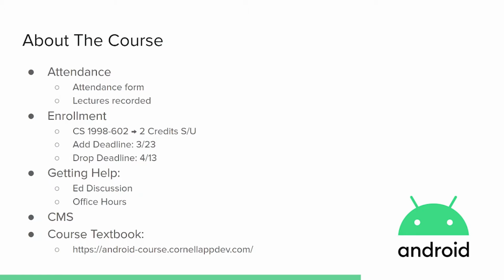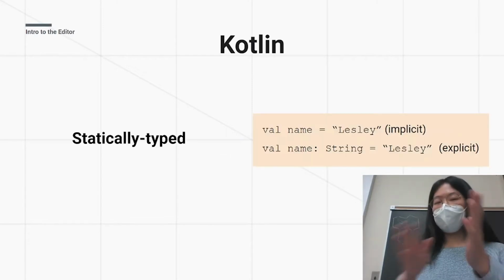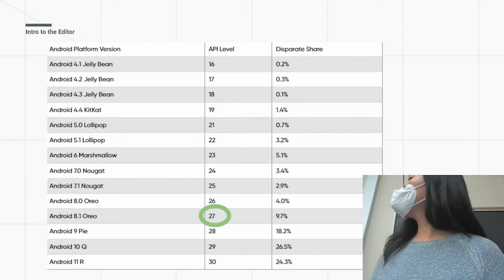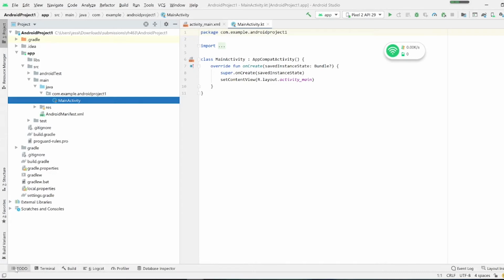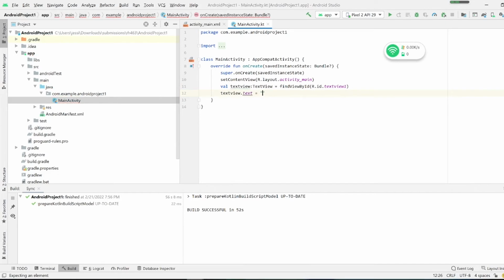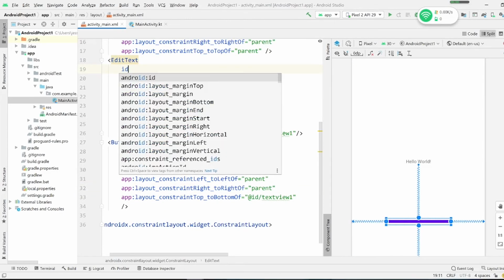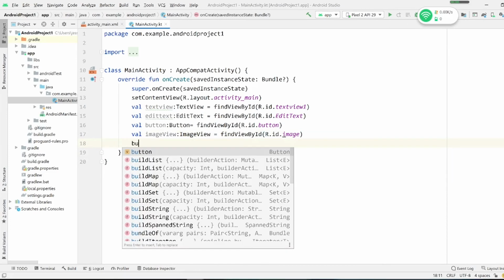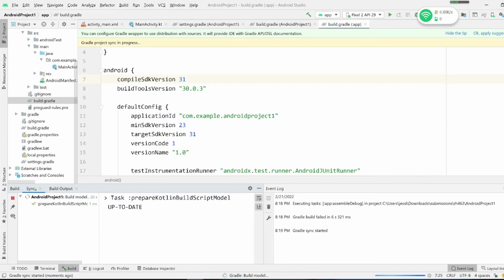Intro To Android Development: Lecture 1 - Intro To the Editor, Views, and Git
Welcome to the Spring 2022 Cornell AppDev Introduction to Android Development course! In this lecture, we cover topics related to the Android Studio editor and Views!

Timestamps:
00:00 - Lecture
12:53 - Demo